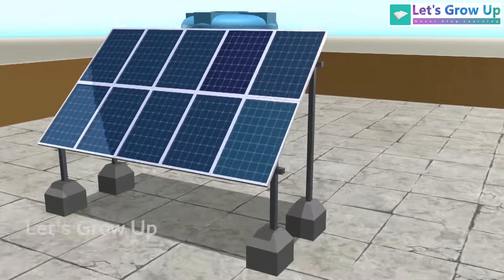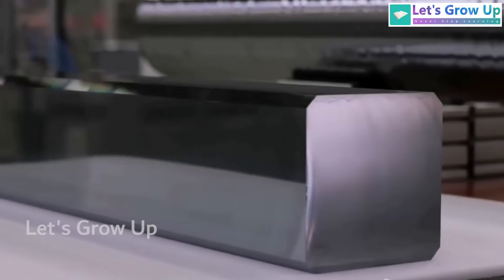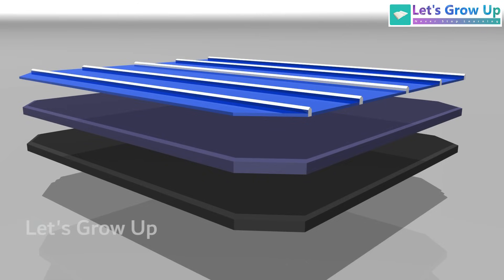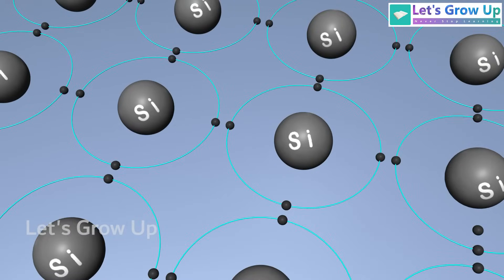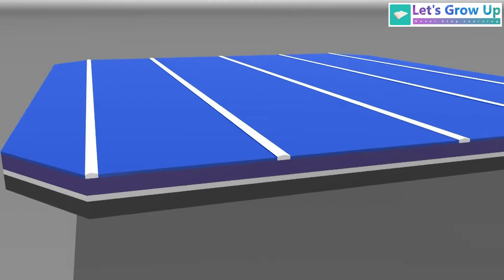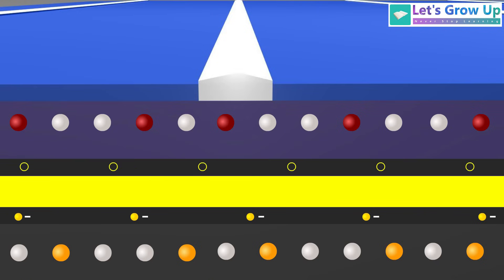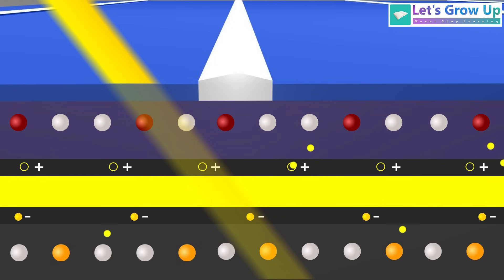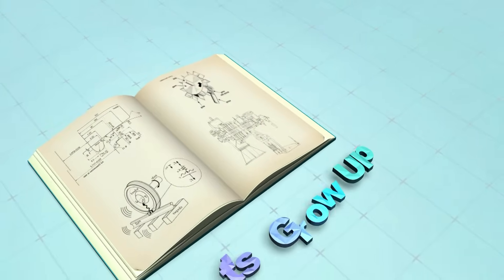Inside Solar Cells: Construction and Functioning Explained | working function of solar cell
Join us on this journey of discovery as we explore the science behind renewable energy and its impact on our world. Share your thoughts and insights in the comments below, and let's inspire each other to embrace a brighter, greener future together!"

Video Title- Working function of solar cell

This video explained
Intro about cell
layers of solar cell
semiconductor material
Explained P-type layer
Explained n-type lare
working of solar cell
end